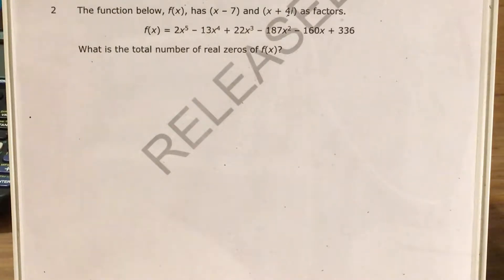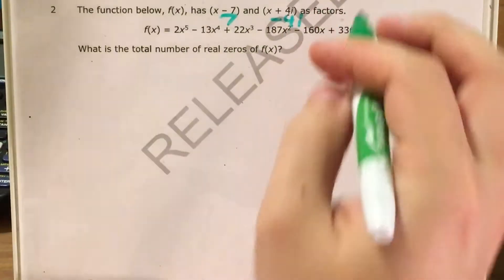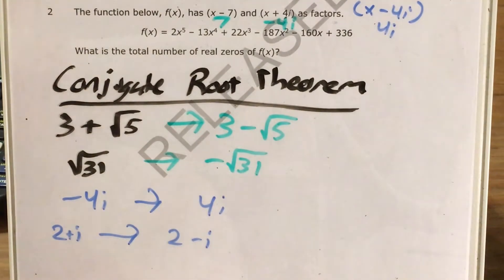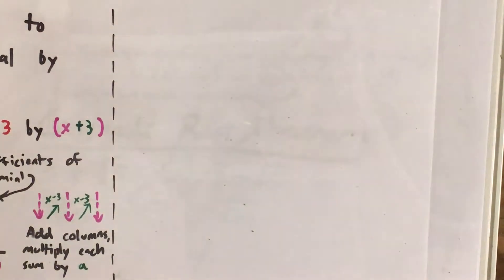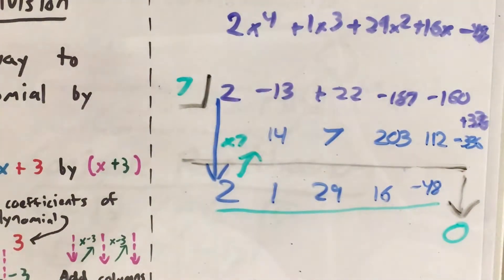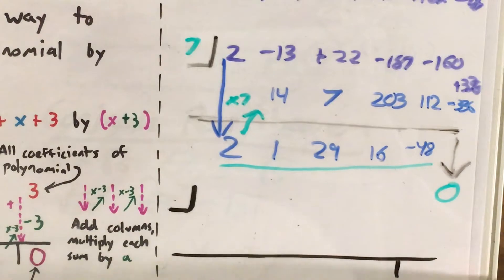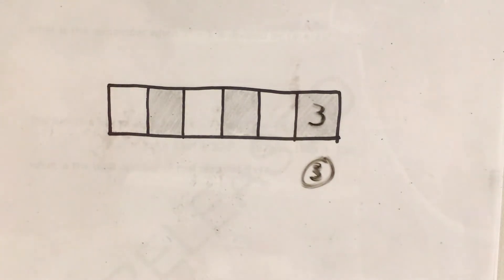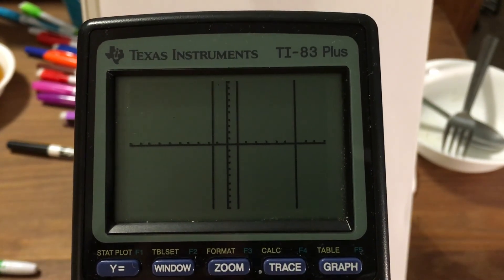NC Math 3 Released question 2 (released 2018 - 2019)